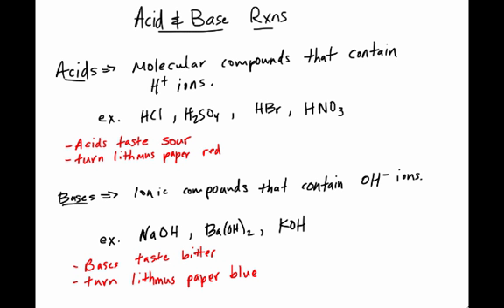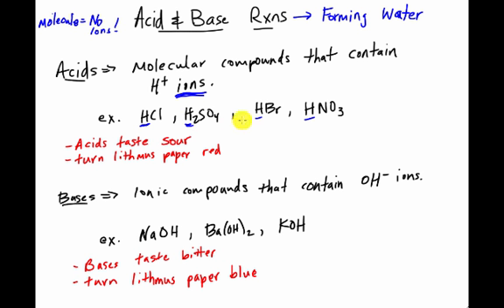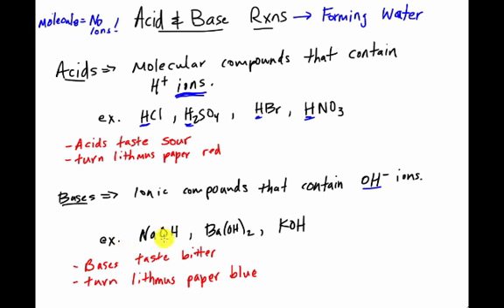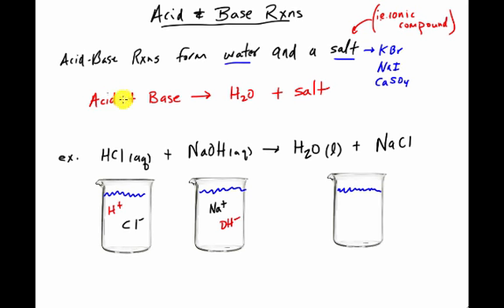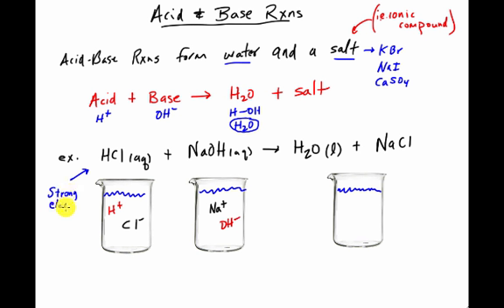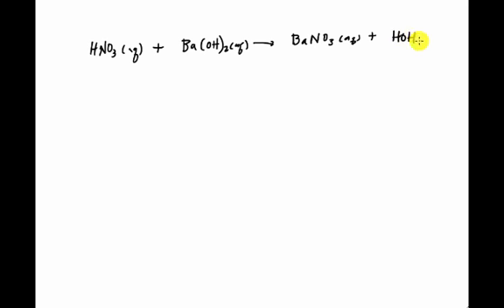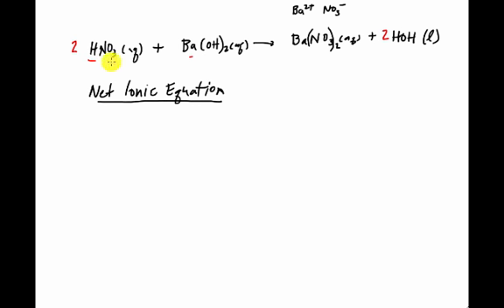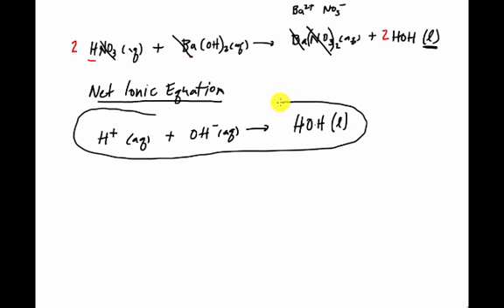Acid Base Reactions